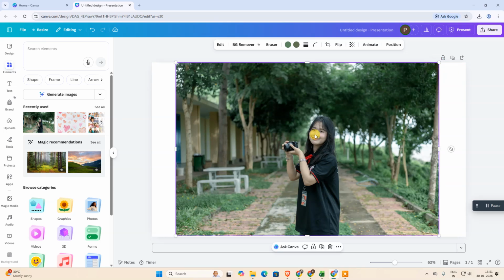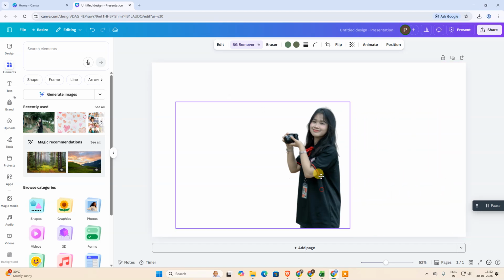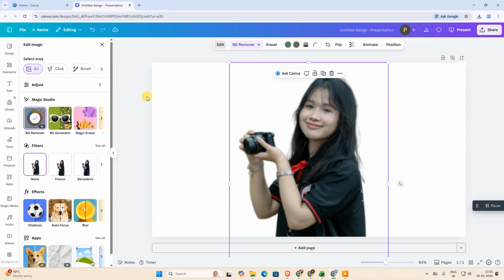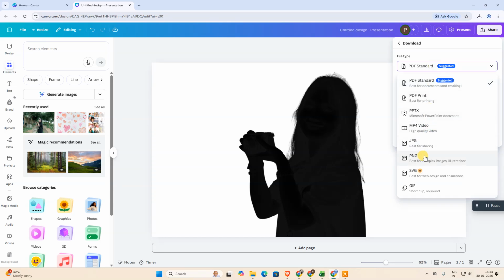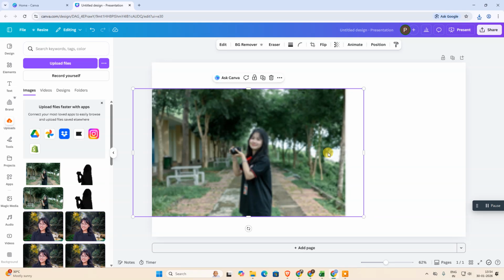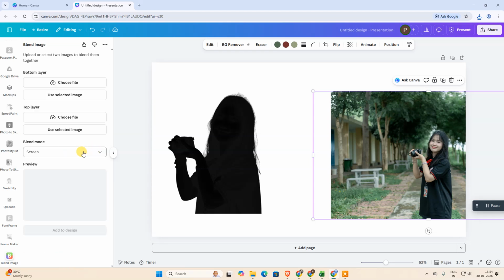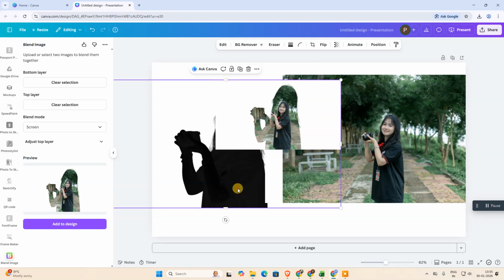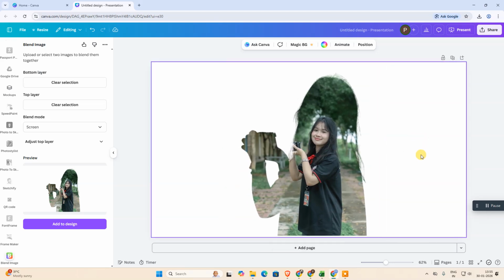How to Create a Clipping Mask in Canva | New Canva Masking Effects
In this video tutorial, I will guide you through Canva clipping mask, including how to max image, adjust the fit, and add effects for prolooks. This tutorial shows how to use images, background removal, effects, and blend image app step by step.

Queries Covered
1 Canva clipping mask
2 Canva masking effects
3 Blend image app in Canva